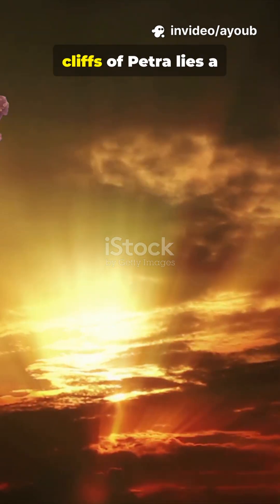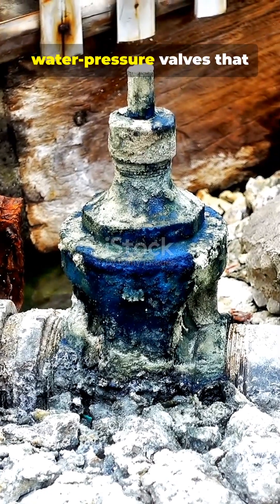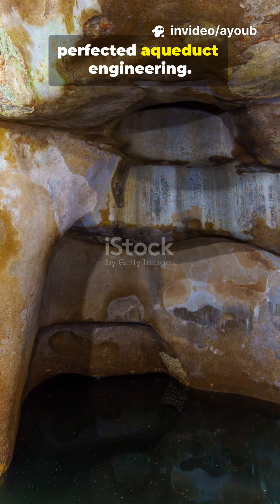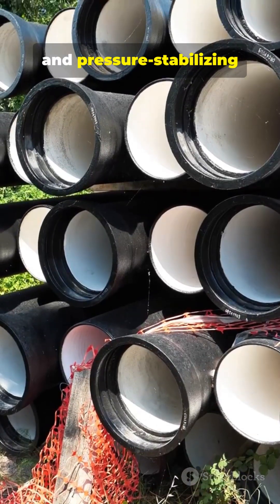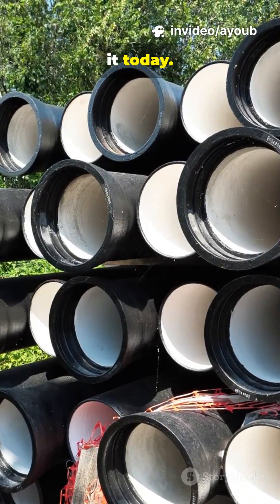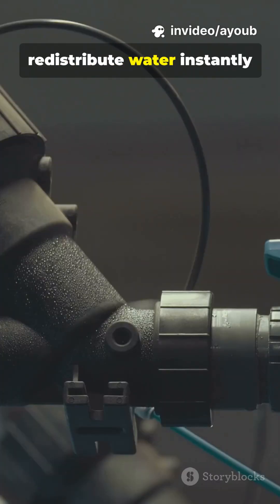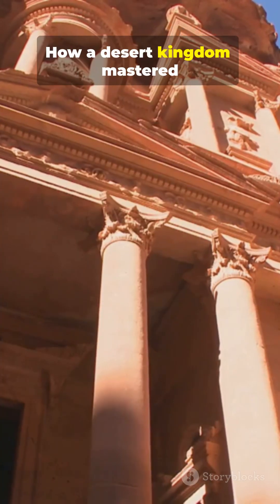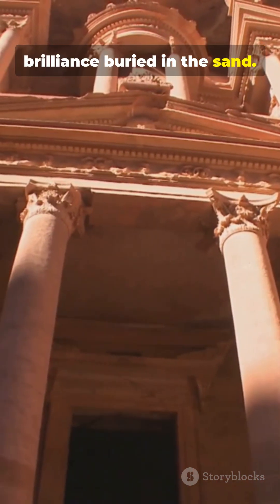The Lost Nabataean Water Valve — Ancient Tech Centuries Ahead of Its Time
Deep inside Petra, the Nabataeans built one of the most advanced hydraulic systems of the ancient world. Using pressure-control basins, sloped conduits, and stone-cut water valves, they moved and regulated water with engineering precision far ahead of their time.
In this video, we explore how these hidden mechanisms allowed a desert civilization to thrive—and why modern engineers still study them today.